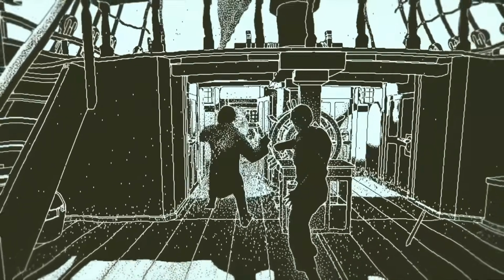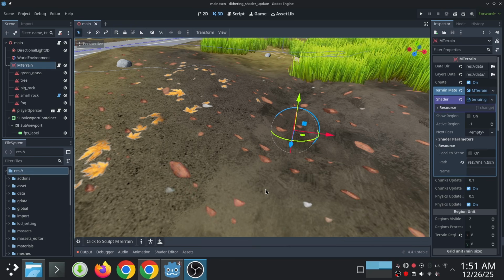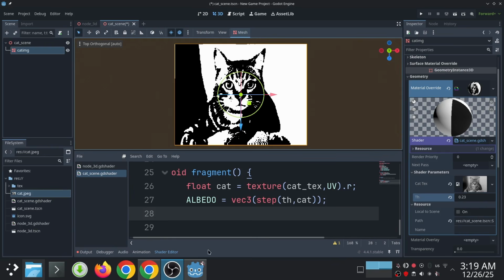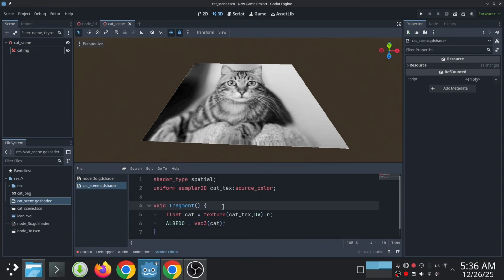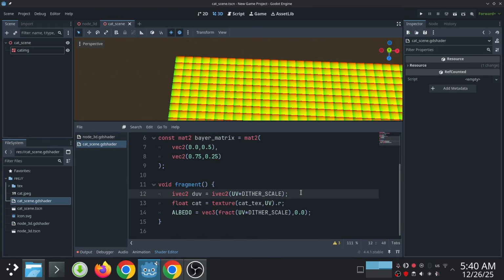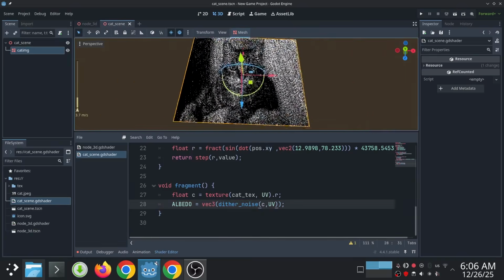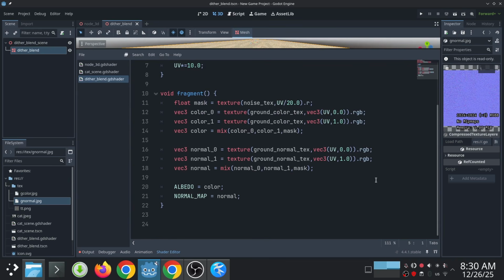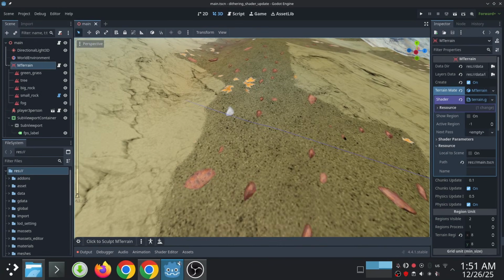Dithering Shader Explained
Learn what dithering is and how it’s used in Shaders and game graphics to fake transparency and blend textures efficiently.
We’ll compare dithering vs transparency, talk performance, and show ordered dithering, noise dithering, and Bayer matrices.

Chapters
00:00 - Intro
02:22 - what is dithering?
04:35 - order dithering
07:47 - noise dithering
09:10 - blending with dithering